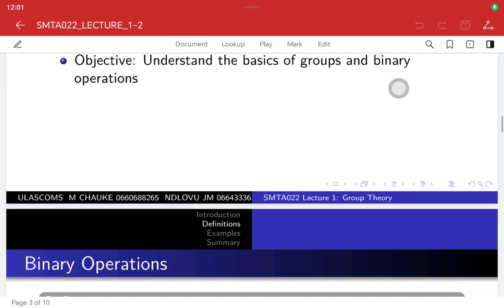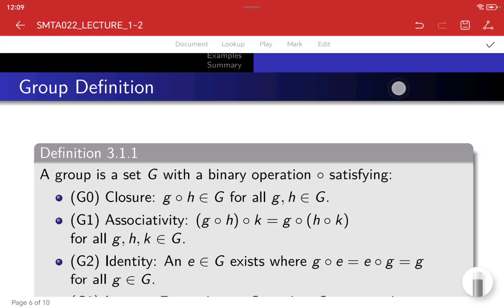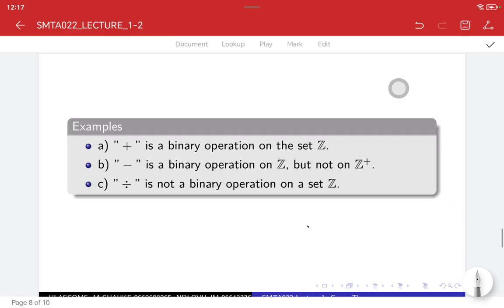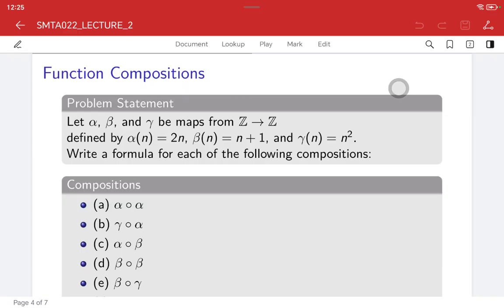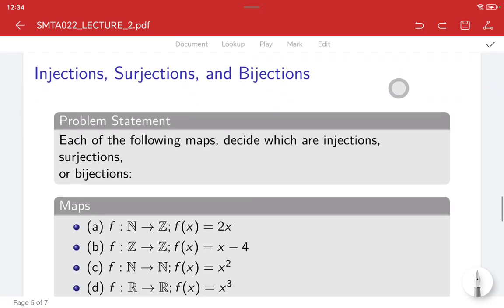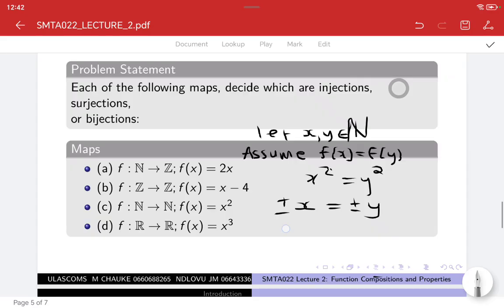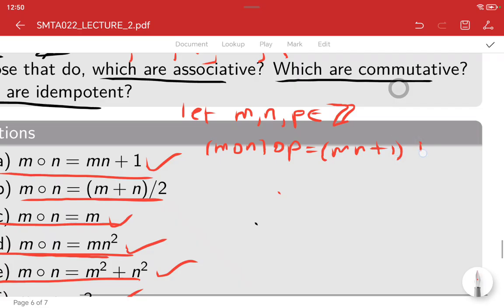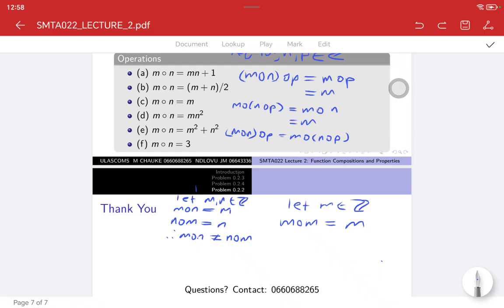SMTA022 Lecture 1 & 2